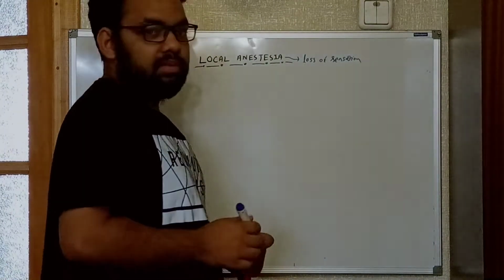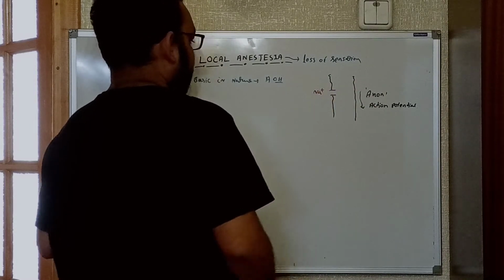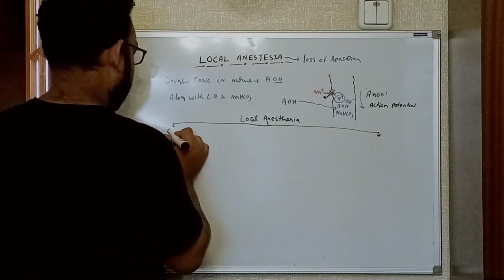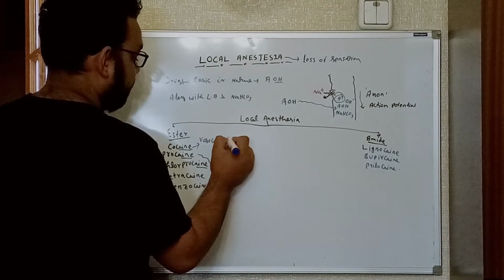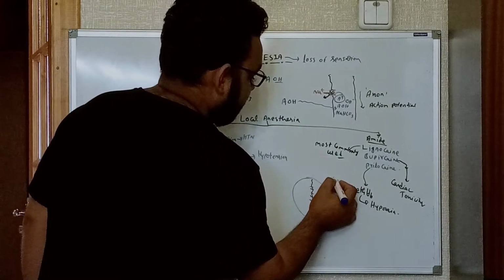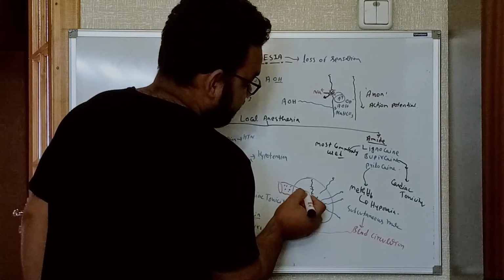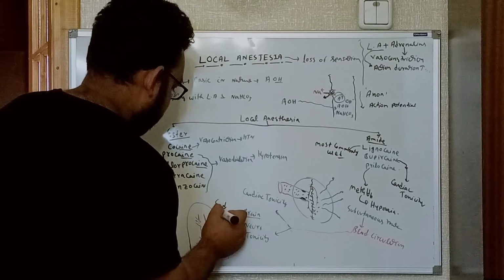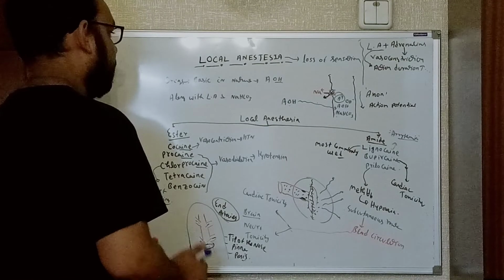LOCAL ANESTHETIC DRUGS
Local anesthetics produce anesthesia by inhibiting excitation of nerve endings or by blocking conduction in peripheral nerves. Cocaine, a compound indigenous to the Andes Mountains, West Indies, and Java, was the first anesthetic to be discovered and is the only naturally occurring local anesthetic; all others are synthetically derived. Cocaine was introduced into Europe in the 1800s following its isolation from coca beans. Sigmund Freud, the noted Austrian psychoanalyst, used cocaine on his patients and became addicted through self-experimentation.

In the latter half of the 1800s, interest in the drug became widespread, and many of cocaine's pharmacologic actions and adverse effects were elucidated during this time. In the 1880s, Koller introduced cocaine to the field of ophthalmology, and Hall introduced it to dentistry. Halsted was the first to report the use of cocaine for nerve blocks, in the United States in 1885, and also became addicted to the drug through self-experimentation.